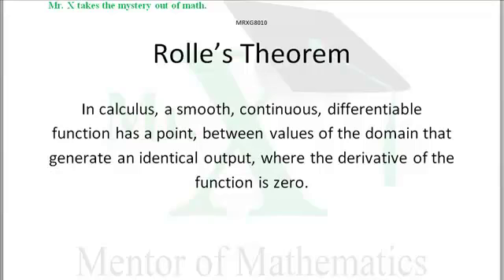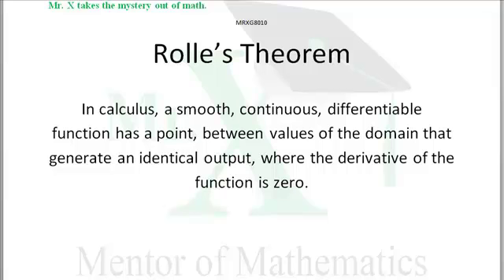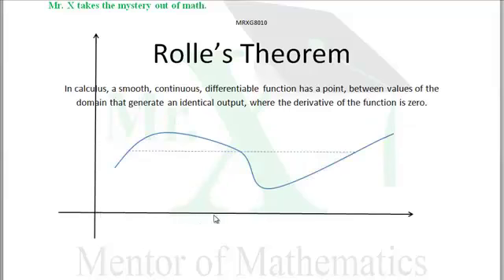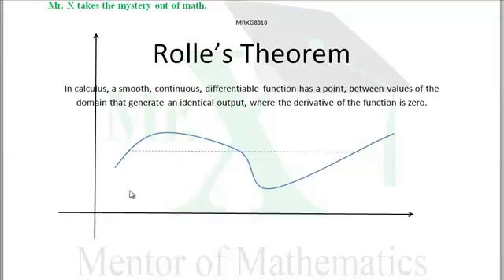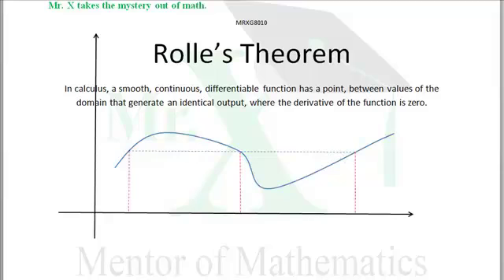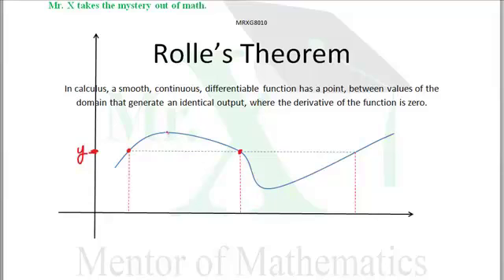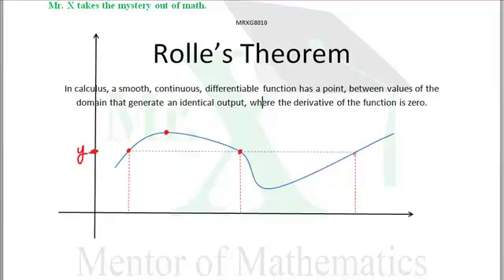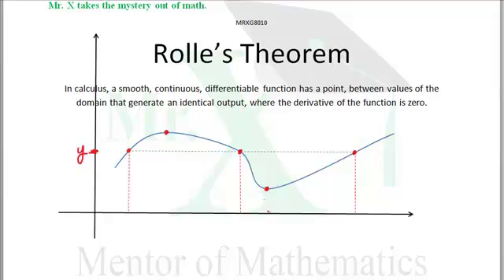Glossary-Rolle's Theorem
A principle from first-semester calculus that asserts a first derivative of zero exists on a smooth, continuous, differentiable function between constant range values.